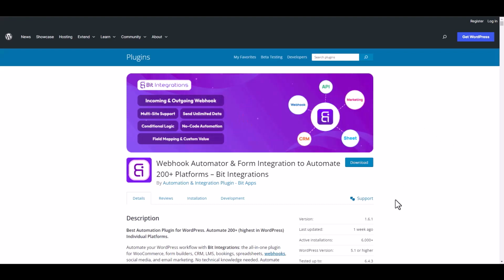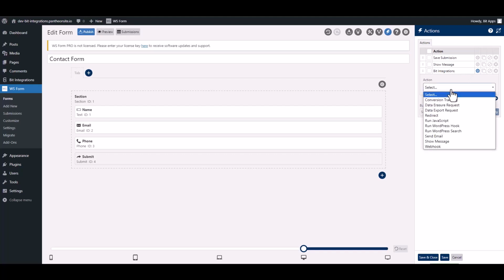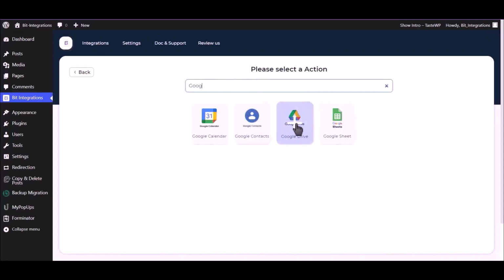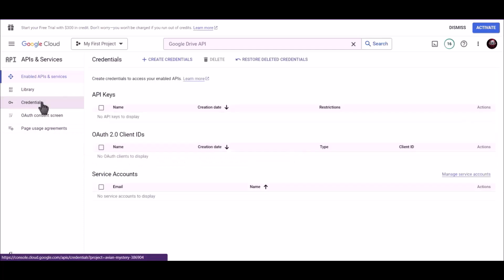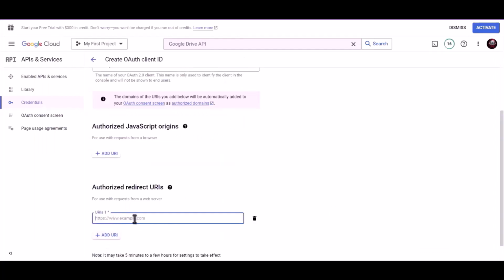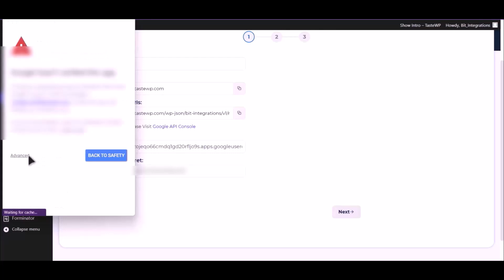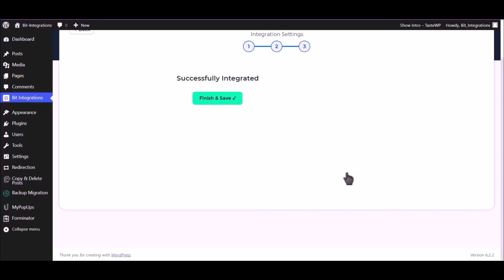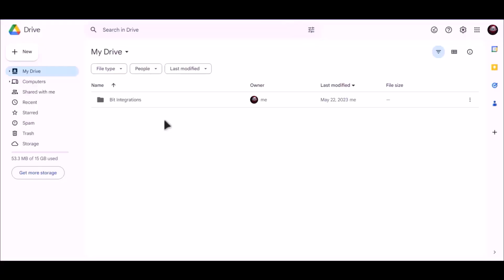(Free) Integrating WS Form with Google Drive | Step-by-Step Tutorial | Bit Integrations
🚀 Elevate your file storage and synchronization game with our comprehensive tutorial on seamlessly integrating WS Form with Google Drive using the powerful Bit Integrations WordPress plugin. Discover how to effortlessly store and sync your form submissions and uploads with Google Drive, streamlining your data management efforts!

Join us in this illuminating video as we walk you through the step-by-step process of integrating WS Form with Google Drive, a leading file storage and synchronization service. Unleash the power of data automation and take your form submissions and file storage to the next level!

Key Highlights:
✅ Detailed walkthrough of integrating WS Form with Google Drive using Bit Integrations for WordPress.

🔗 Whether you're a blogger, business owner, or data enthusiast, this integration empowers you to effortlessly manage and sync your WS Form data and uploads with Google Drive. Join us now to experience the efficiency of seamless data integration!